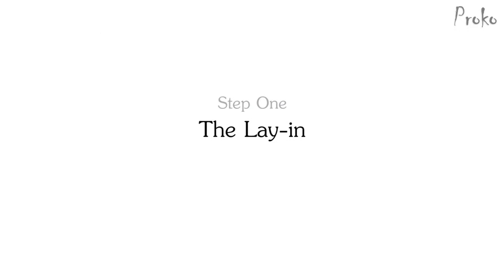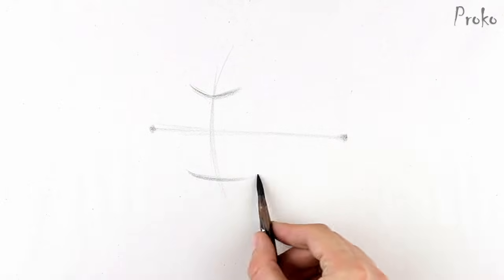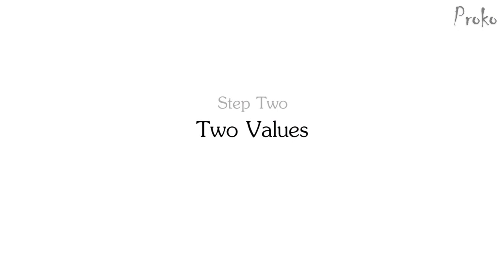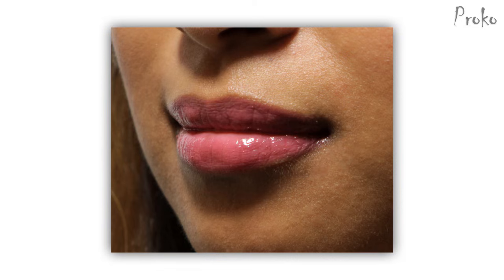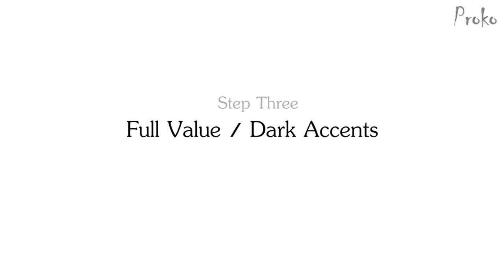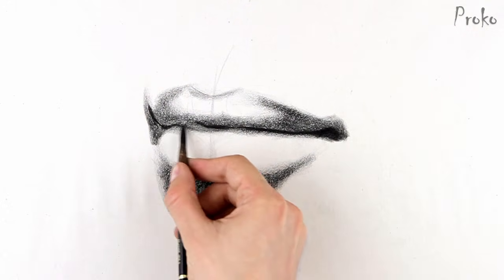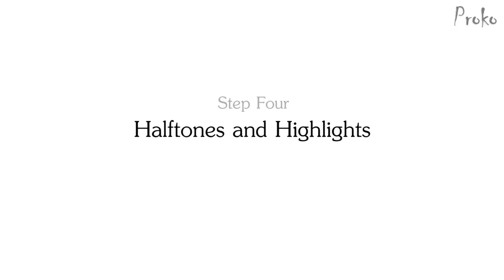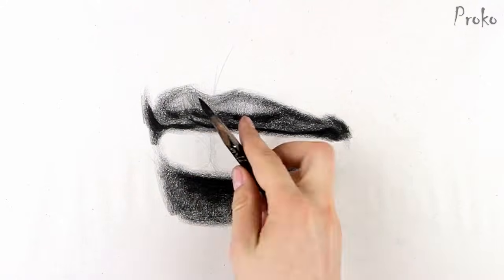How to Draw Lips - Step by Step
Learn how to draw the lips step by step: lay-in, two value, dark accents, halftones / highlights, and details. Start with the 5 squishy little pillows of the lips and render 3-dimensional form using tone.